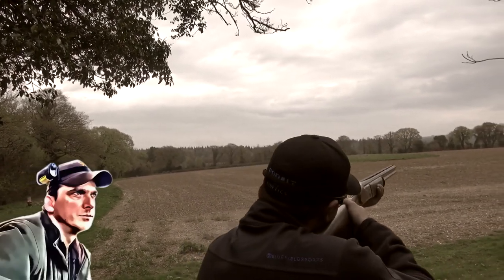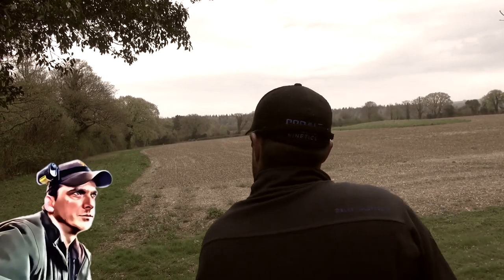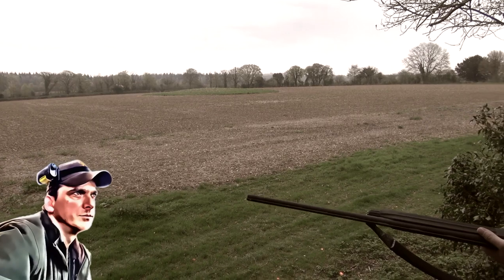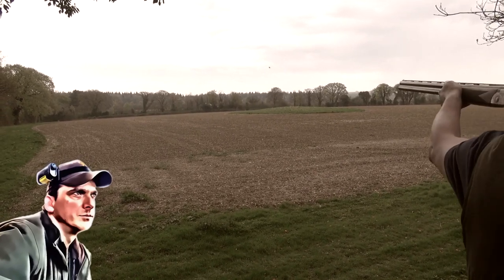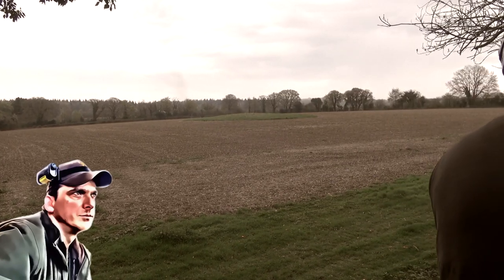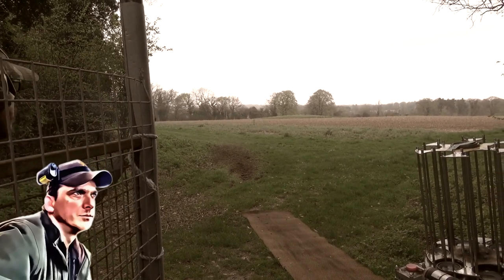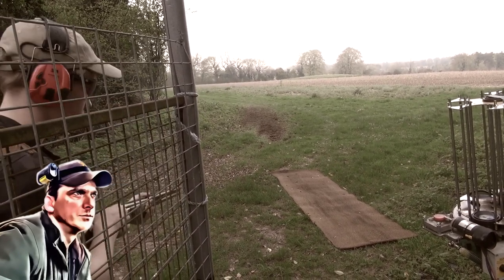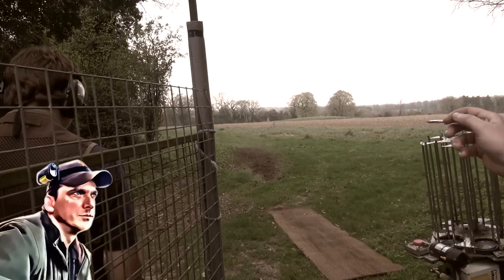Clay Shooting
Clay Shooting at bluefieldsports and there may be some exciting new in the pipeline ...